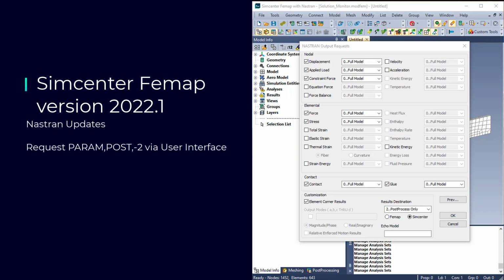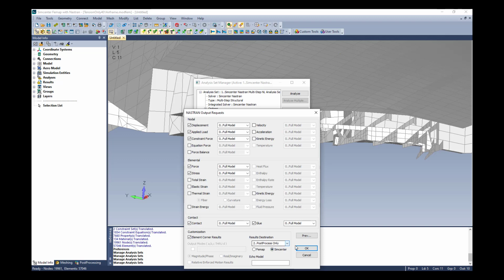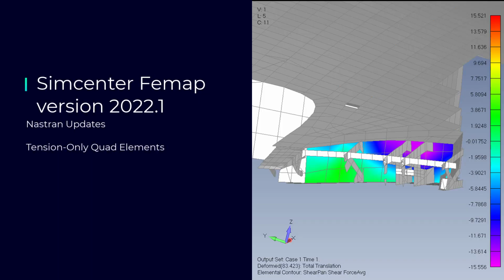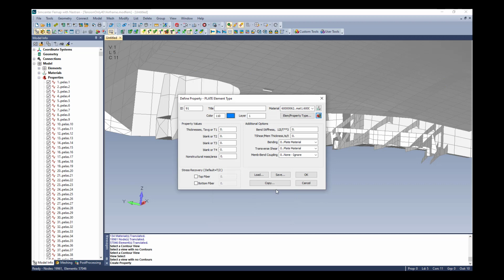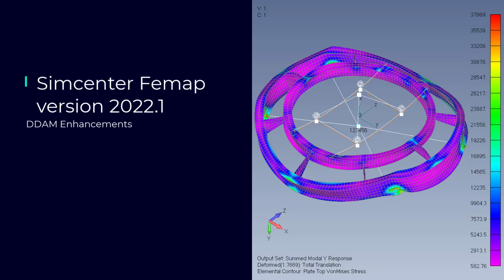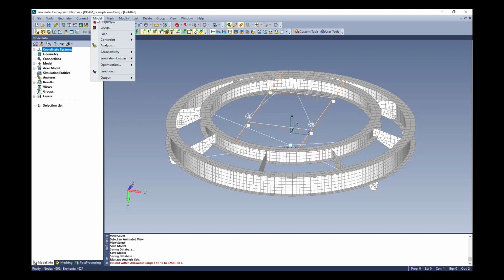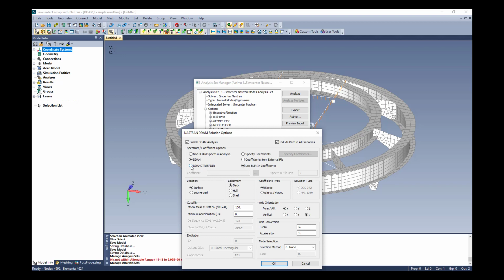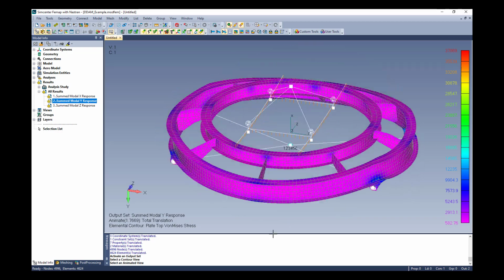06 Simcenter Femap 2022 1 — Nastran Updates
Femap 2022.1 includes enhanced support for Simcenter Nastran.

With this release, users can request PARAM, POST,-2 to generate an output .op2 file in a format that can be used by Femap, different Siemens applications like Simcenter 3D, and other commercially available pre- and post-processors. Support is also included for tension-only quad elements, which have been recently added to SOL 401. Also, Femap 2022.1 introduces a new way to specify control options for the Dynamic Design Analysis Method (DDAM), which is an analytical procedure developed by the US Navy for evaluating the design of equipment subject to shock loading.

Best regards,
Blas.